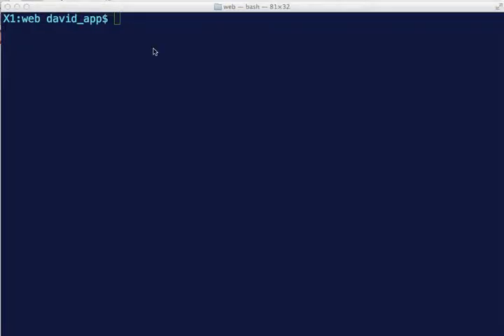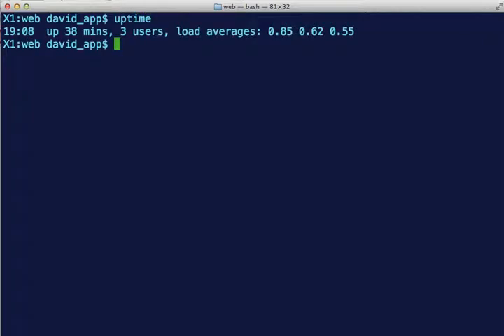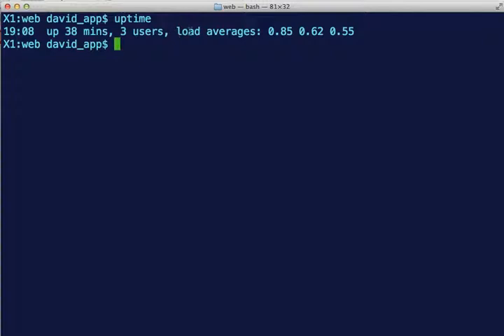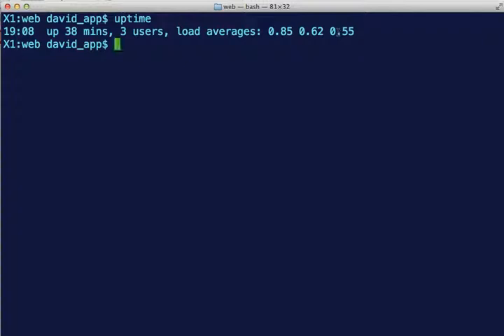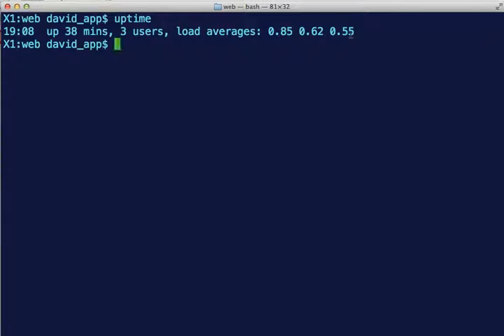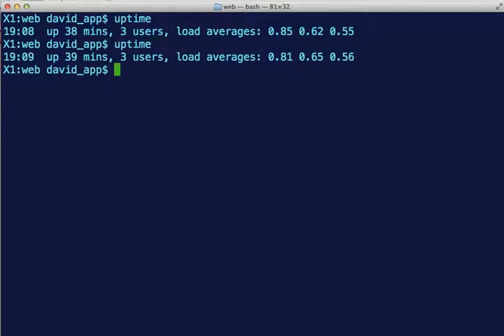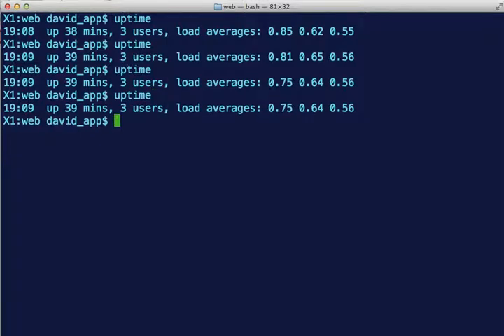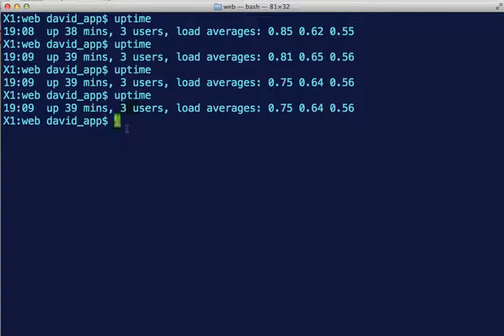LINUX Average load on server, Uptime Command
Find out how long your server has been running using the uptime command. This command will also tell you the average load on your machine for the last 1, 5, and 15 minutes.

And when you get a chance check out the other HWDsouth channels